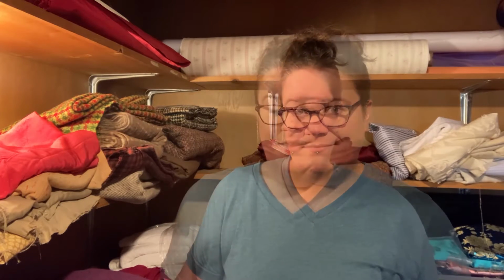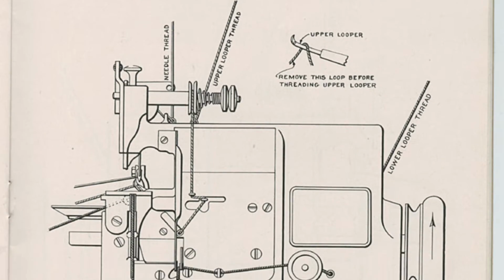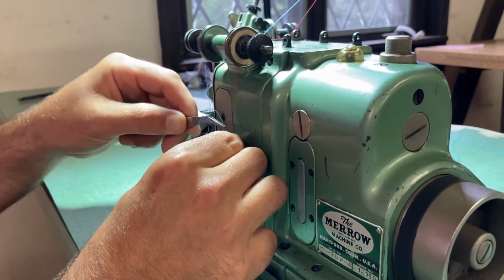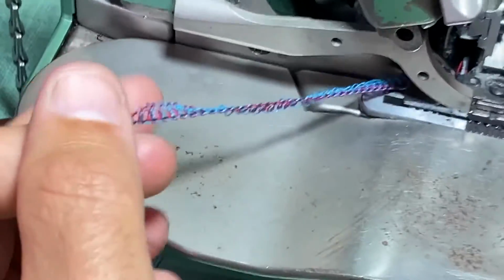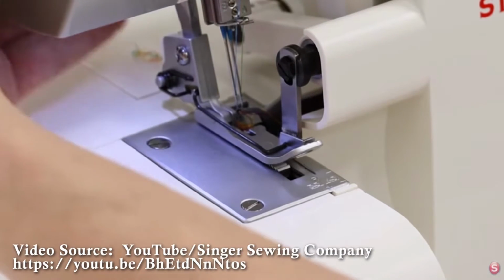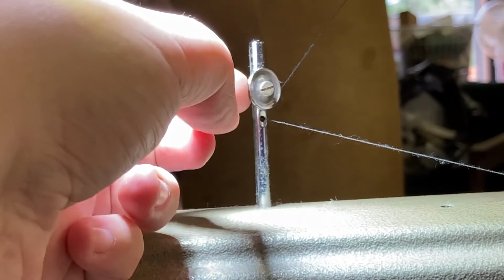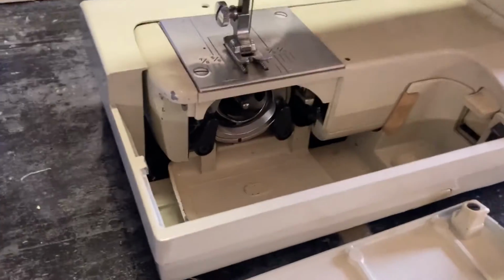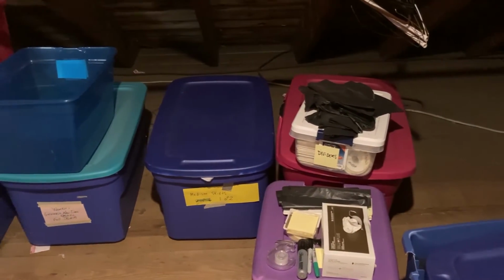Behind the Scenes: Episode 8 "The Machinery of Costuming"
Kristin gives us an in-depth look at the history of sewing machines and how they have evolved over time. We'll also be getting a small tour of CLOC's costume storage.